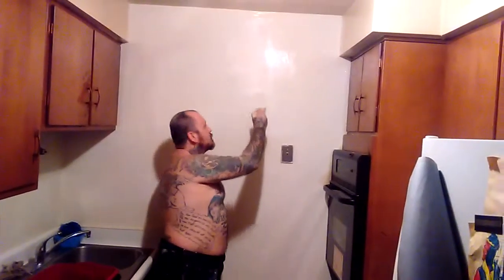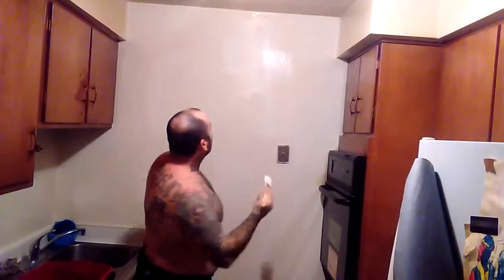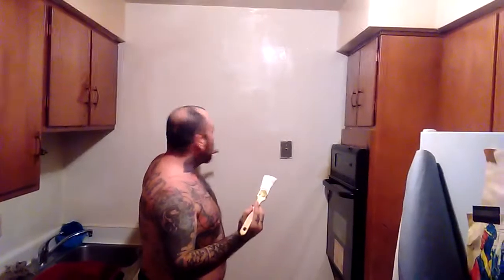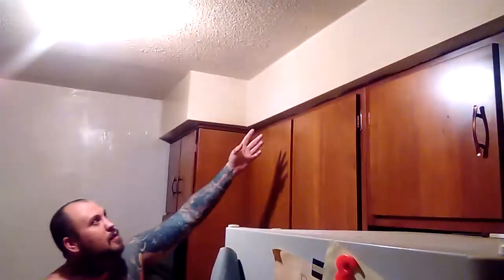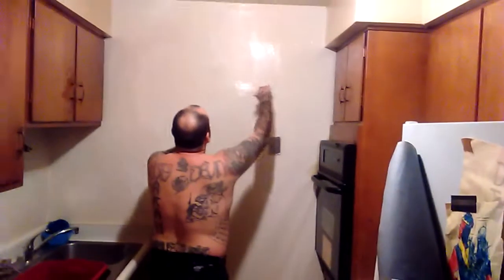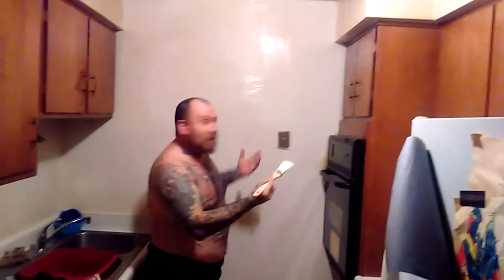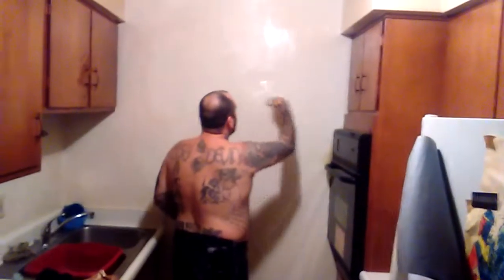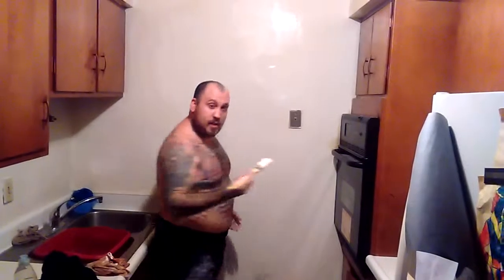Painting with funny Italian maih.